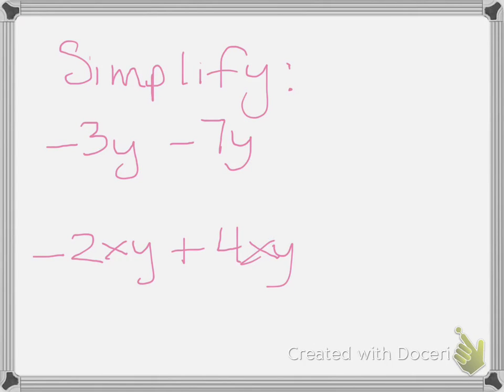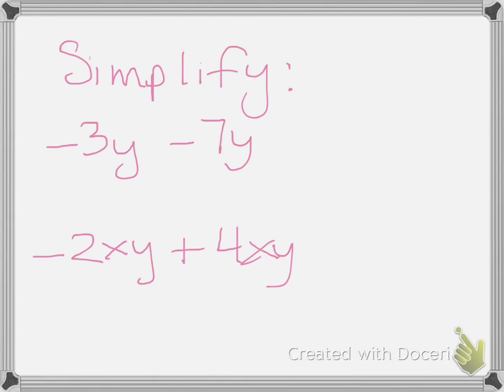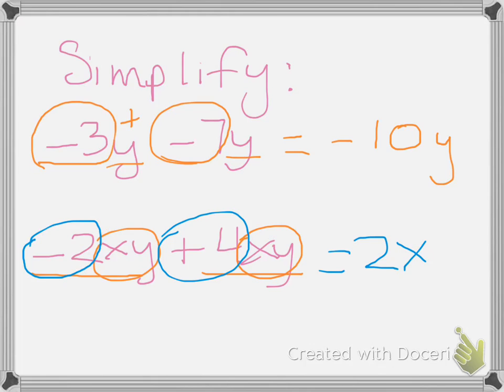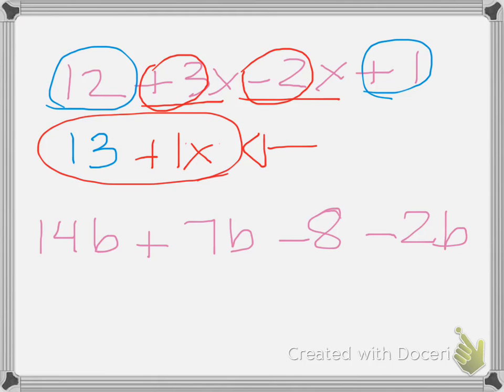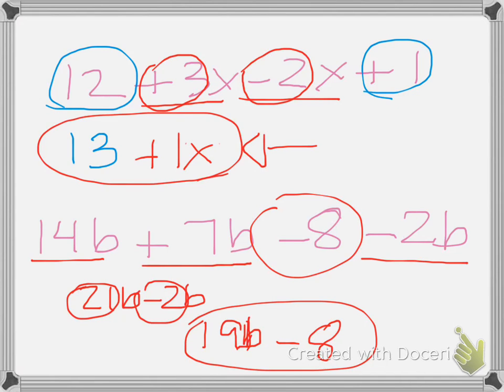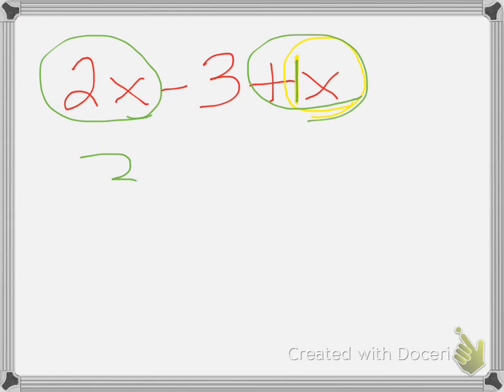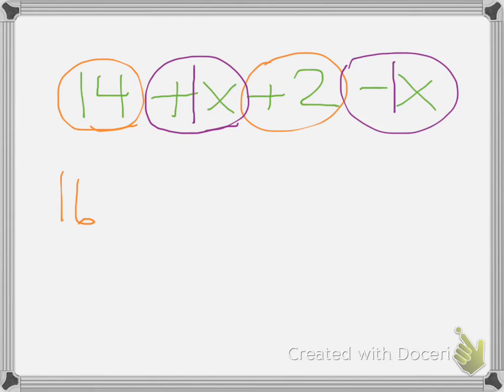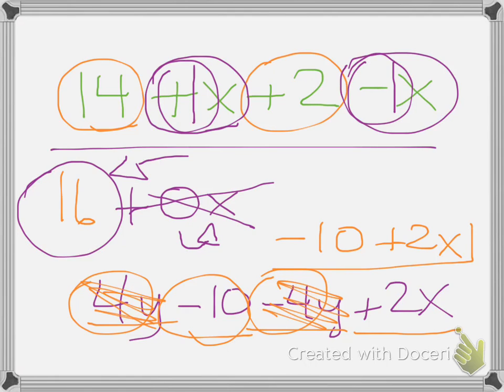7th grade combining like terms 1-12